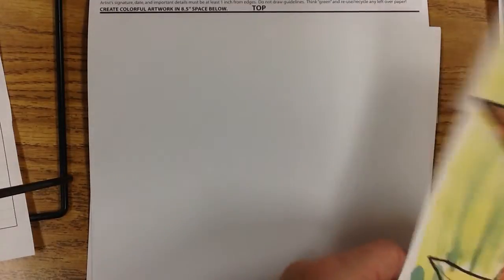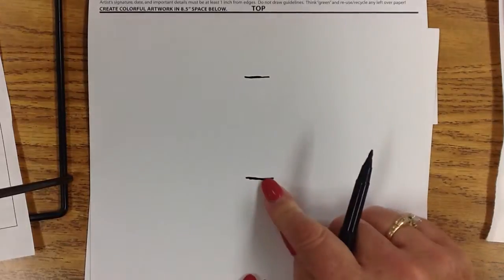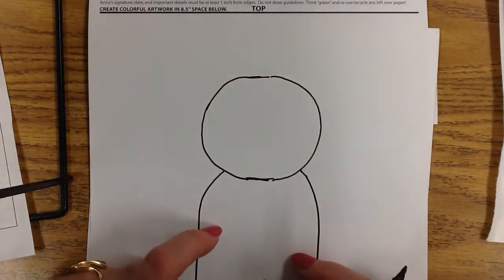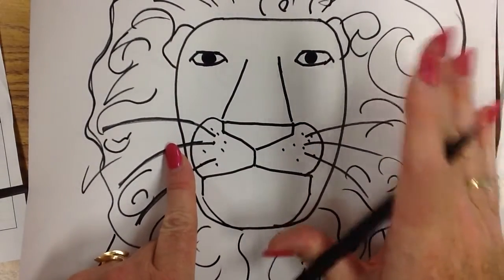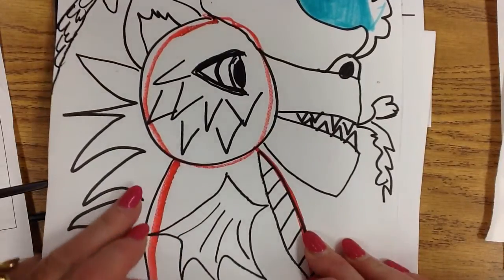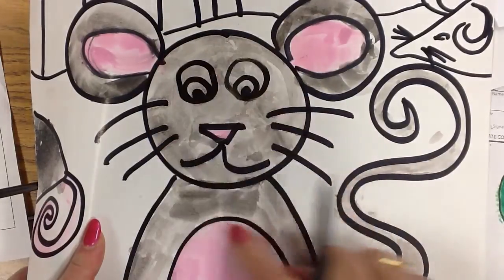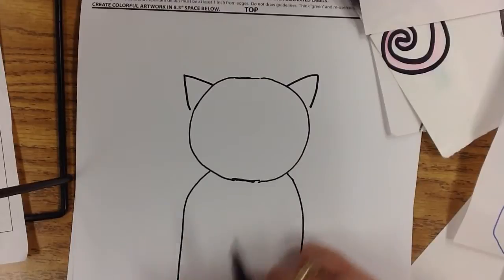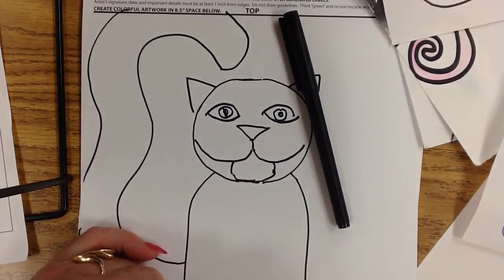How to draw for Square1 art project k-2